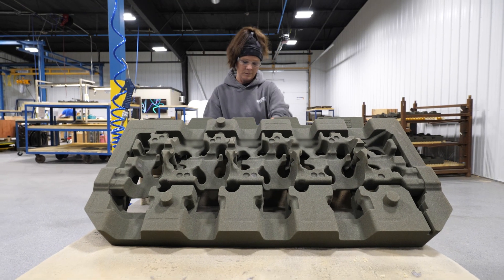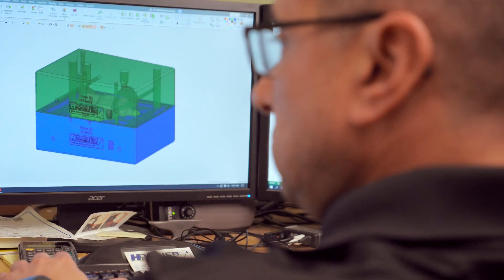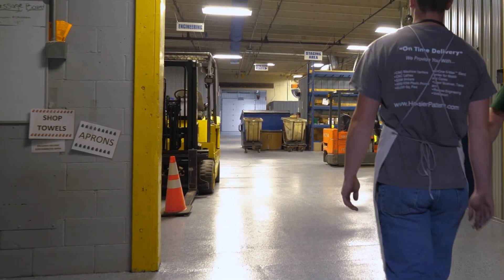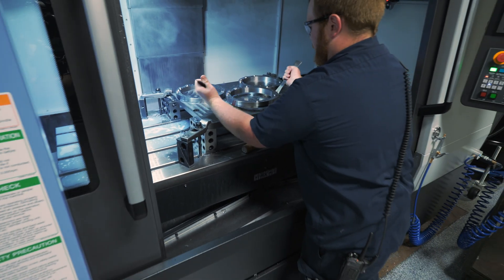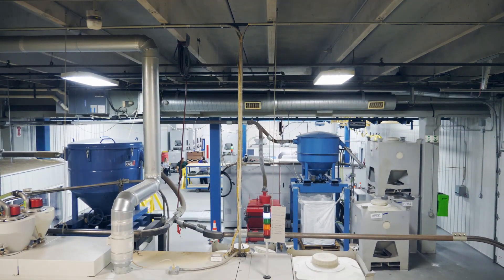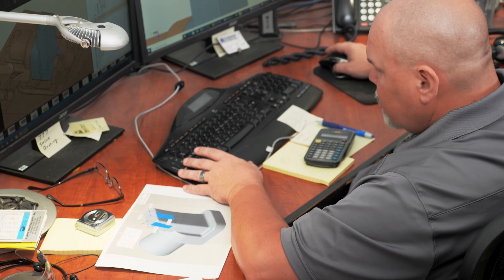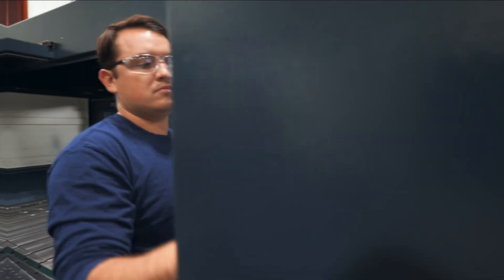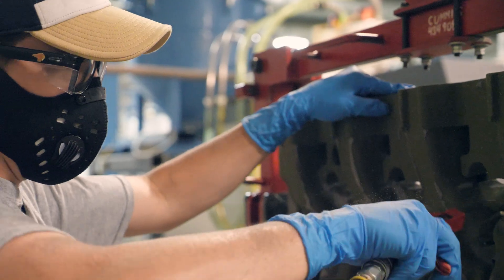We Are Hoosier Pattern | 2020 Overview